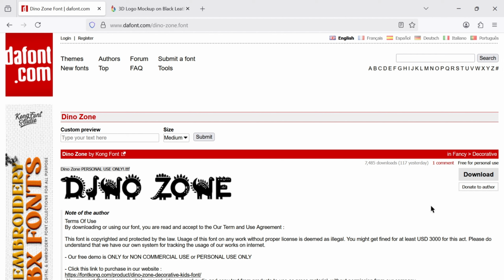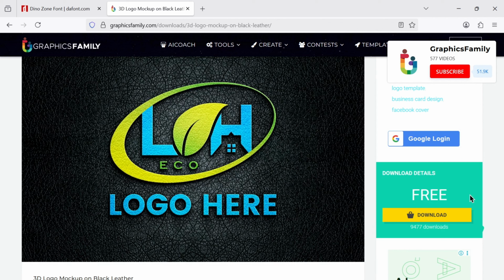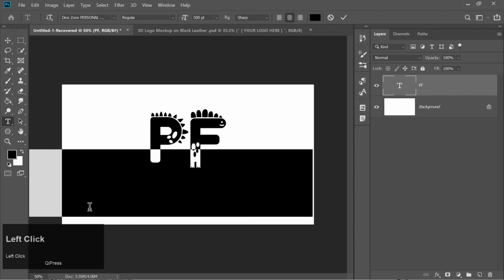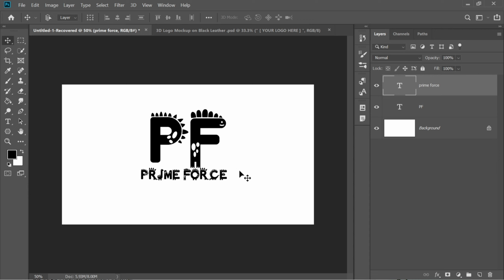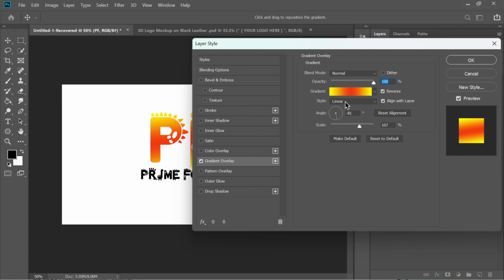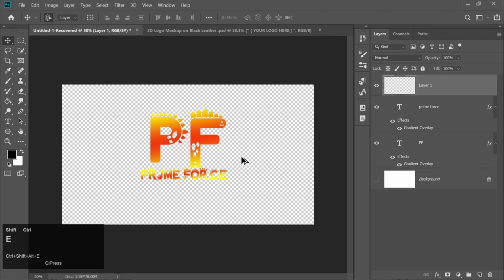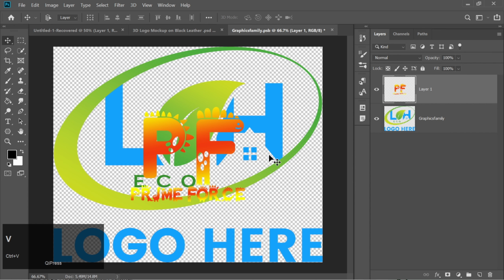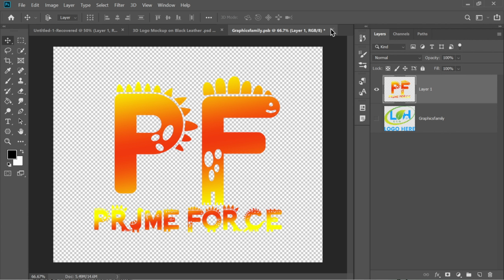Make an Amazing Logo in Photoshop (No Skills Needed!)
n this easy Photoshop logo tutorial for beginners, you'll learn how to create a basic logo in just a few minutes.

If you're new to Photoshop and want to learn how to create a logo, this tutorial is for you! By the end of this video, you'll have a basic understanding of how to design a logo in Photoshop, and you'll be ready to start creating your own logos!

This video includes:
1-how to make logo in photoshop for beginners
2-photoshop logo design tutorial
3-how to make logo in photoshop
4-photoshop logo design tutorial
5-logo
6-logo design tutorial
7-make a logo in adobe photoshop
8-type text logo
9-logo design photoshop
10-typography logo design
11-text logo
12-logo design in photoshop
13-professional logo
14-graphic island

graphic island
graphic design
photoshop logo design
photoshop cc logo tutorial
logo mockup
realistic logo view
how to change logo background
type logo
professional logo tutorial
typography logo
photoshop cs6
photoshop tutorial

adobe photoshop
photoshop tutorial in urdu
photoshop selection
photoshop basics
photoshop complete course in urdu
photoshop basic tutorial in urdu
photoshop layers tutorial in hindi
learn graphics
learn graphic design
gfxmentor